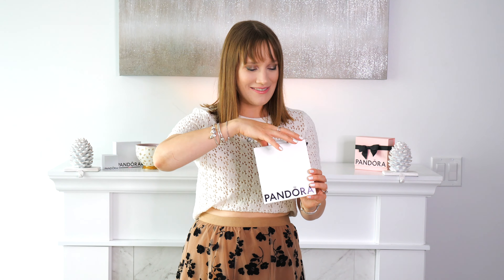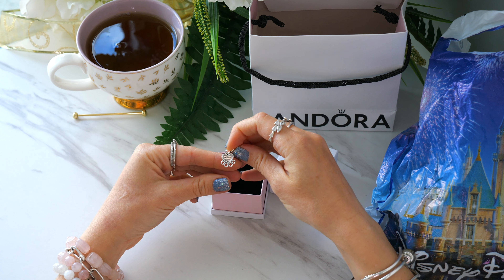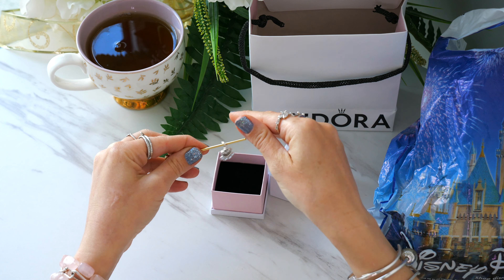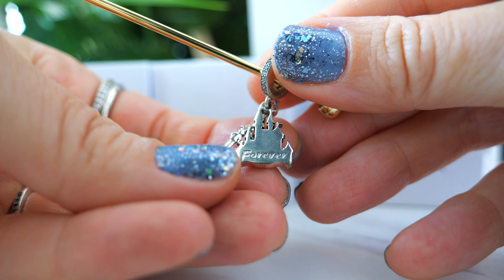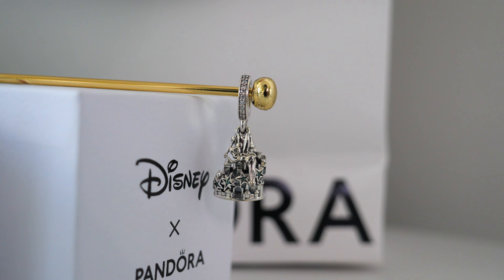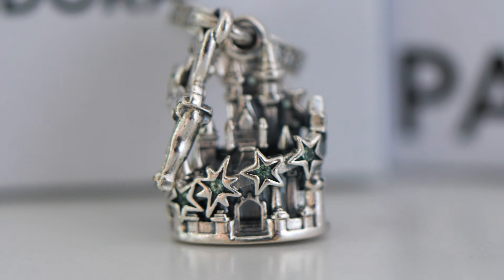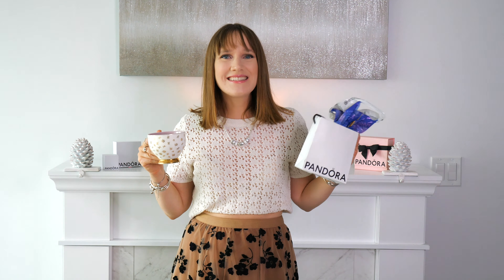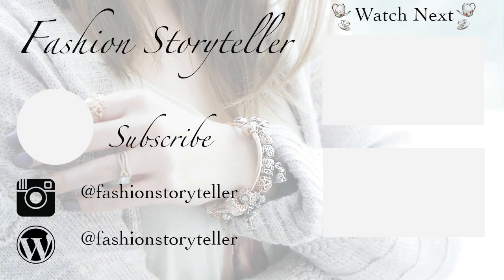Disney x Pandora Disney Parks Pandora Charms Haul | What's New in my Pandora Collection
TEA OF THE VIDEO:
DAVIDsTEA Japanese Sencha Green Tea:

TEA SHOWN LATER IN THE VIDEO:
DAVIDsTEA Jasmine Oolong Tea

NEW IN MY PANDOR COLLECTION - PANDORA JEWELLERY SHOWN:

Hearts & Paw Print Dangle Pandora Charm

Disney Parks Tinker Bell and Fantasyland Castle Dangle Pandora Charm

Disney Parks Couple Castle Forever Dangle Pandora Charm
Not currently on the Disney Store Website, but check every so often

CHAPTERS:

00:00. Introduction
00:58. Tea of the Video
01:18. Hearts & Paw Print Dangle Pandora Charm
03:15. Disney Parks Pandora Charms
03:24. Disney Parks Pandora Couple Castle Forever Dangle Charm
05:27. Tinker Bell and Fantasyland Castle Dangle Charm
08:21. End